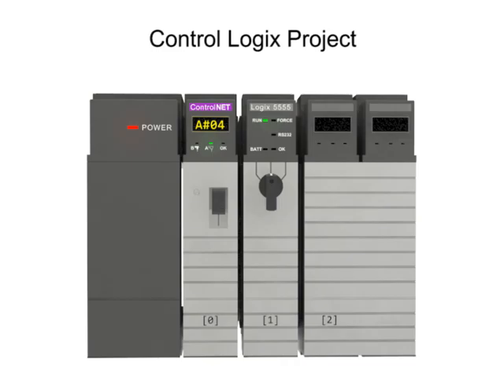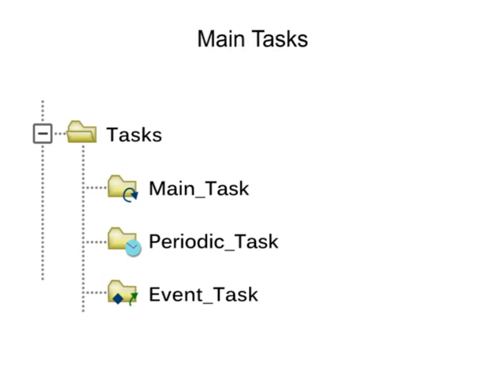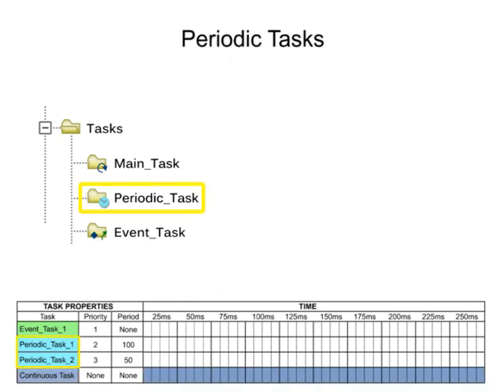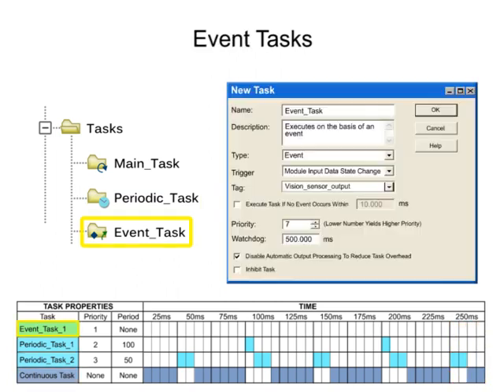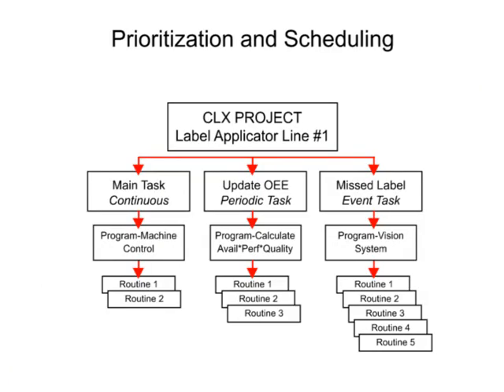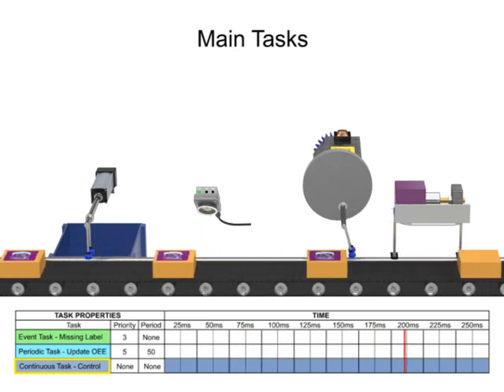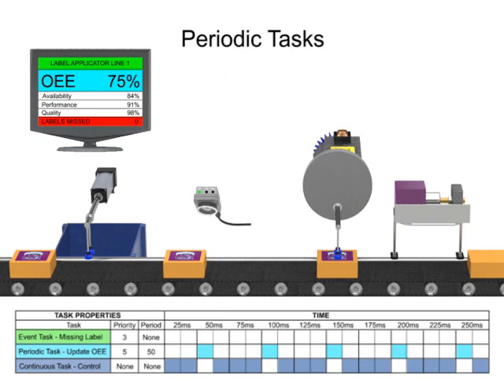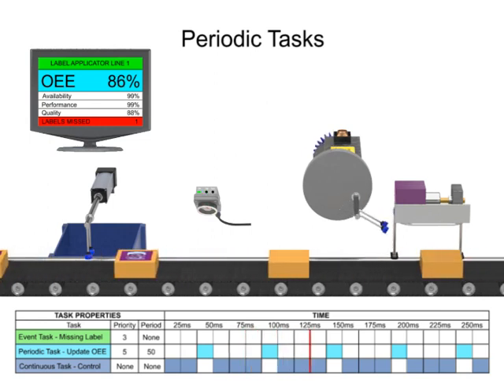Control Logix Tasks Main, Periodic, Event Tasks